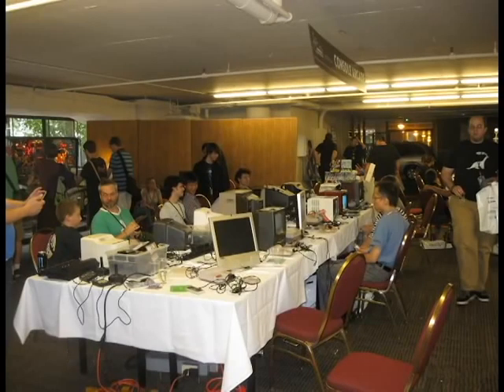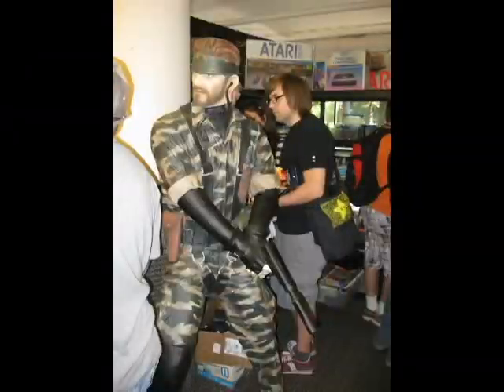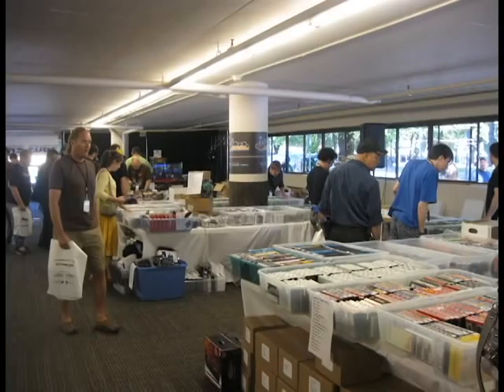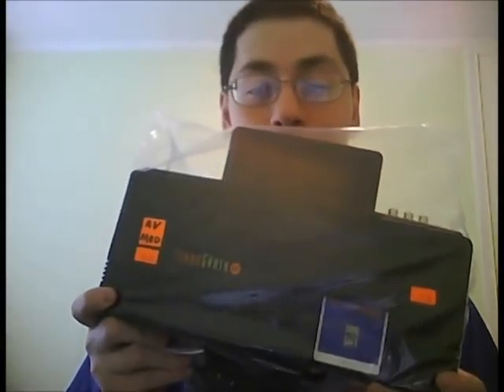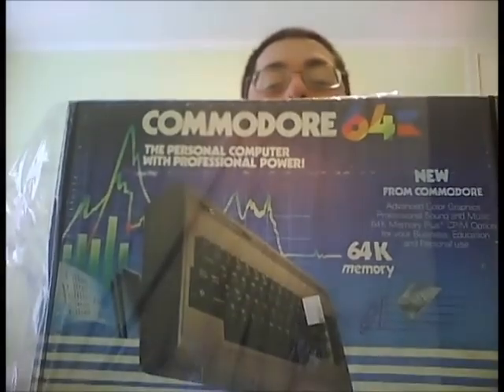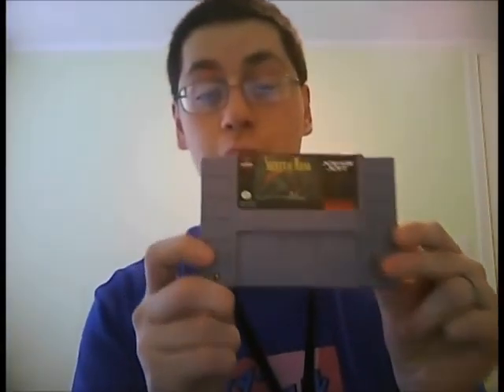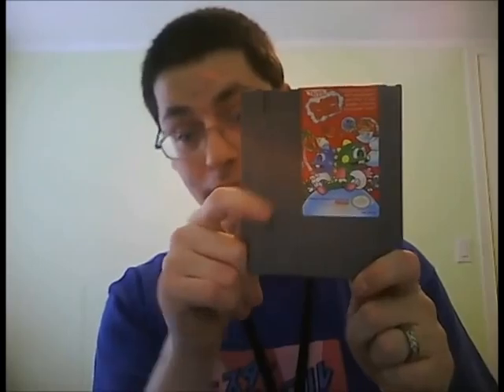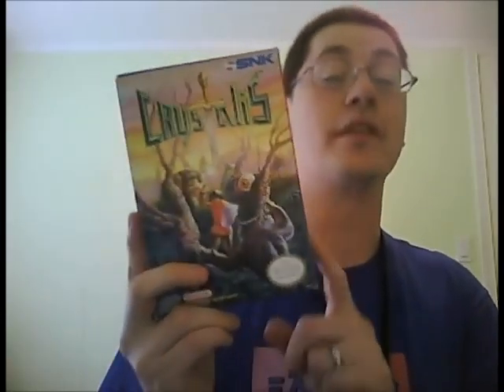Portland Retro Gaming Expo 2011 Pickups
Where the face of Famicomplex goes on about the Portland Retro Gaming Expo 2011 and the things he bought there!

I babbled on for over a half hour - though I managed to cut it down to just under four minutes.  Put together quickly and unscripted, you'll notice my kittens yelling, microphone gain drops and more fun.  I promise, the next video will be of better quality.  Enjoy!